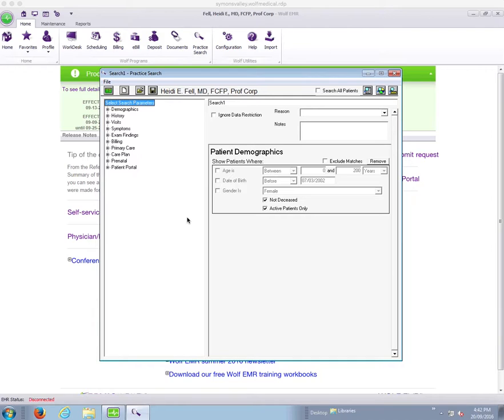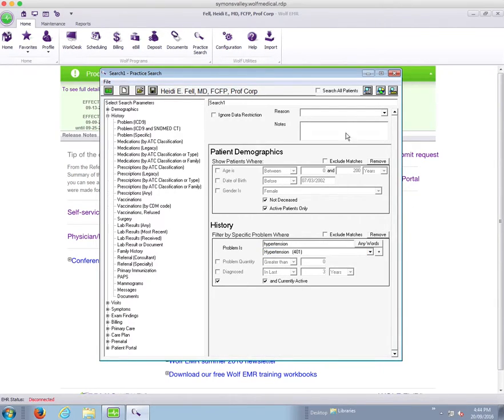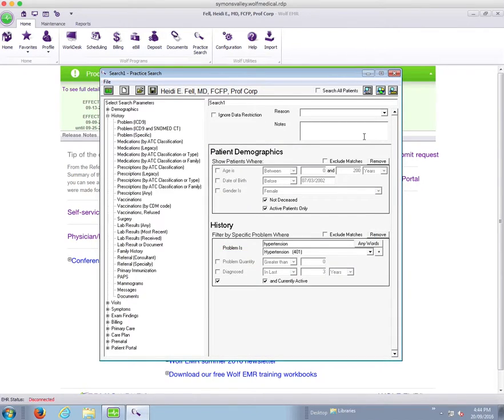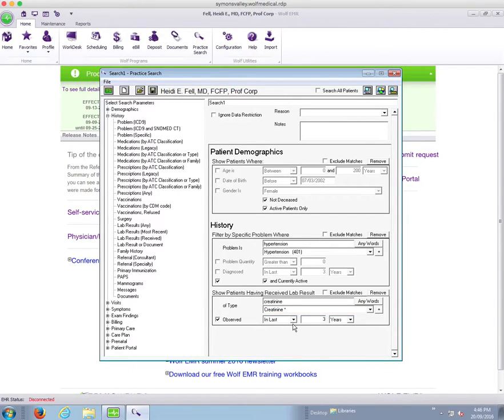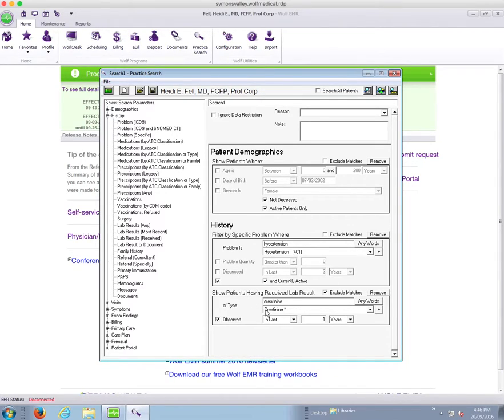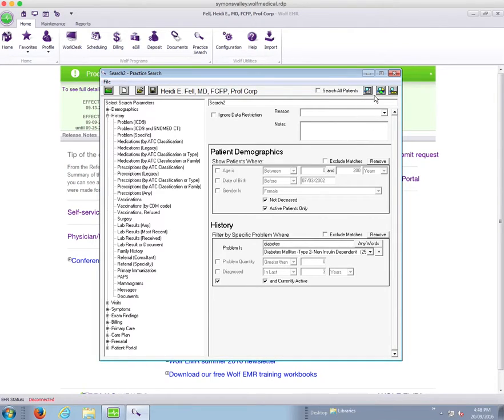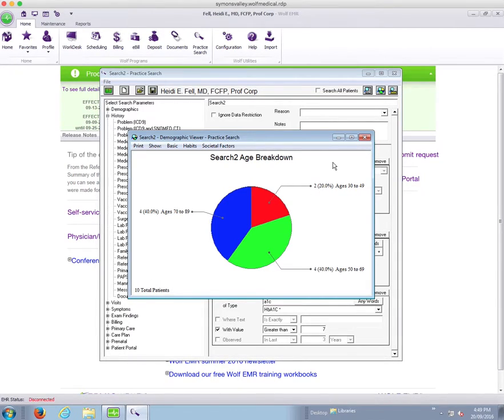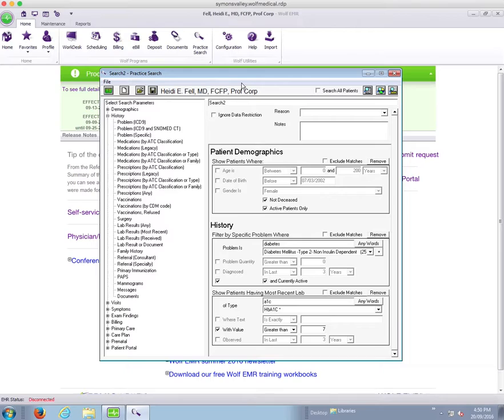Disease Management Search in Telus Wolf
Key Points:
- When using assessment code in SOAP click “Add to Problem List”
- Be consistent when adding problems
- Use Practice Search to identify all active patients with a given problem
- Add a search parameter to identify patients due for a clinical maneuver (e.g., lab test) or whose last value was above or below a given threshold